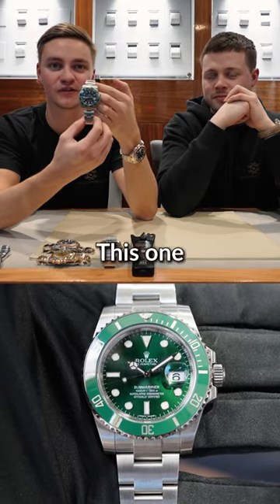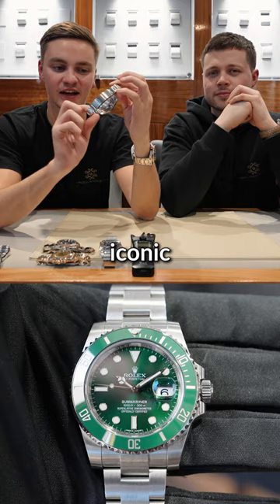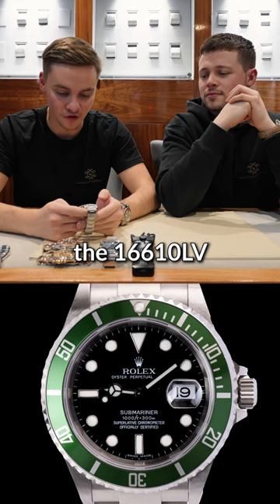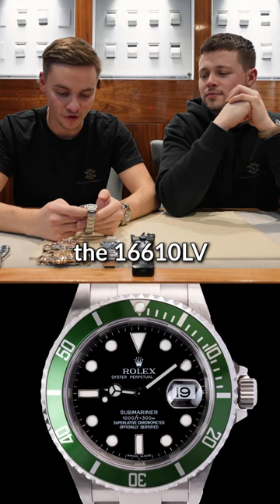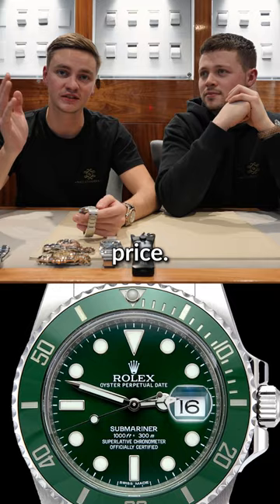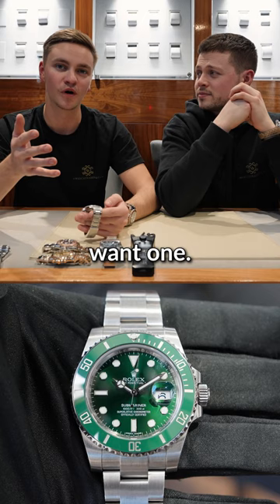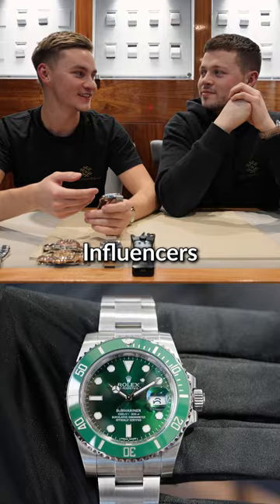Best Green Rolex Submariner 'Hulk', 'Kermit' or 'Starbucks' for £20k?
We chose the 'Hulk' for our £20k pick but is it the best green Submariner option? Check out the full episode on our channel.